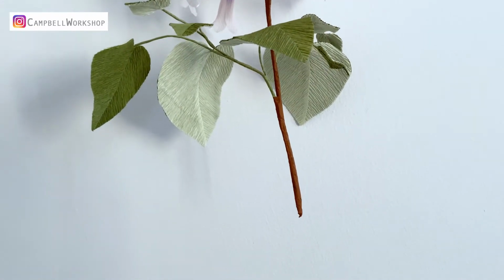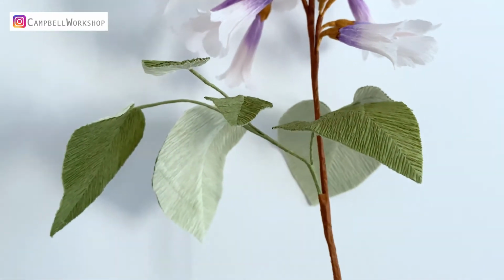LEARN TO MAKE FOXGLOVES TREE WITH CREPE PAPER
This video is going to show you how to use crepe paper to make the flowers of Foxglove Tree also known as Empress Tree. We will teach you step by step so you can make it even you are a beginner.

Crepe papers in Beige, Light Green, Light Brown, Brown & Olive Green
Acrylic paints in Purple & Blue
Floral wire in 22, 24 & 18 gauge
a pair of flat pliers and wire cutter
a pair of Tweezers
a pair of scissors
Paper clips
Paintbrush
our templates
UHU Glue
Hot Glue